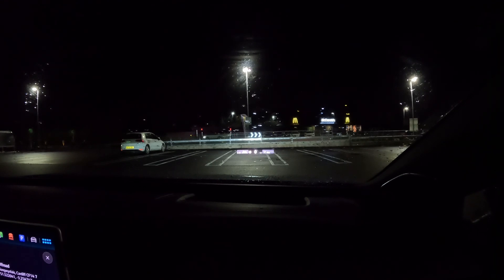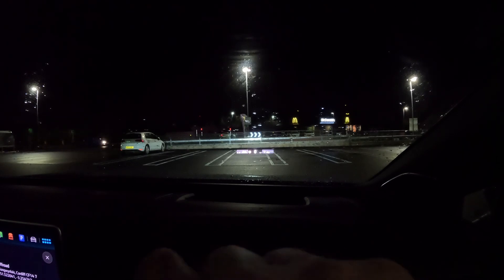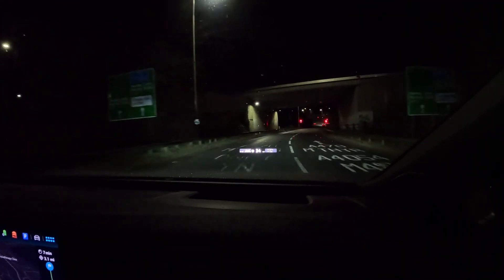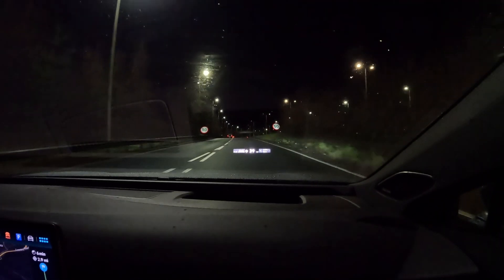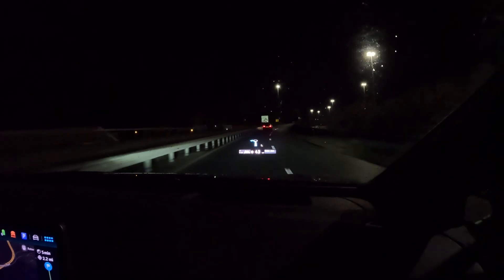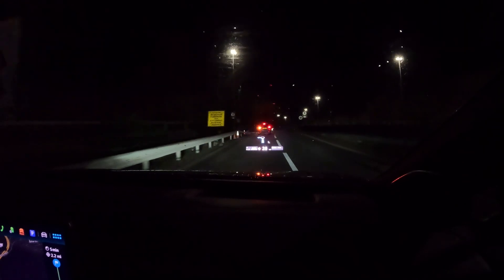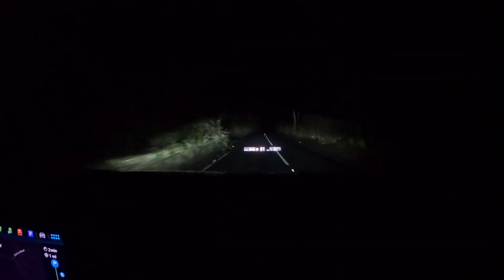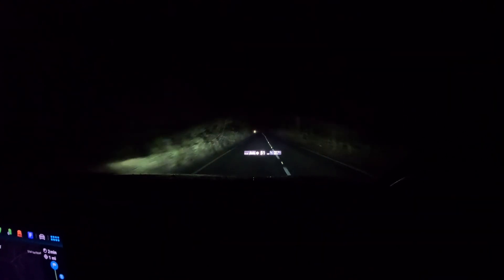VW ID.7 Dynamic Matrix LED Headlights and Heads Up Display (HUD)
A brief video to demo the Volkswagen (VW) ID.7 Dynamic Matrix LED Headlights and Heads Up Display (HUD). I also touch on the ID Lights in relation to the navigation too.

I’d hoped for better quality, but the GoPro didn’t cope too well with the light and different focus lengths.

CONTENTS

00:00 Intro
01:12 Heads Up Display (HUD)
04:18 Dynamic Matrix LED Headlights